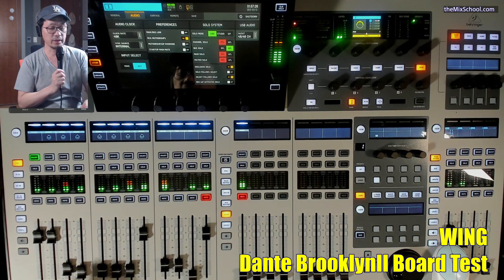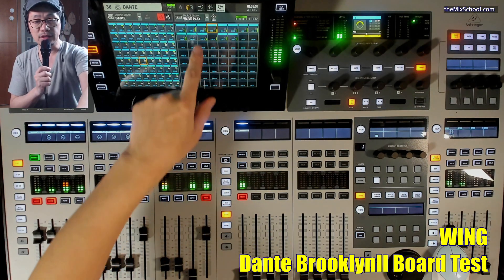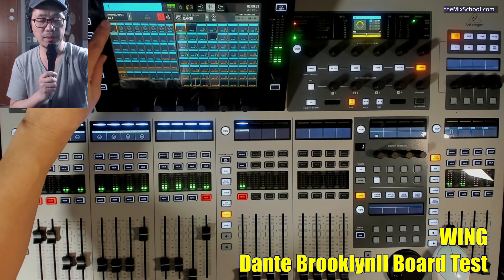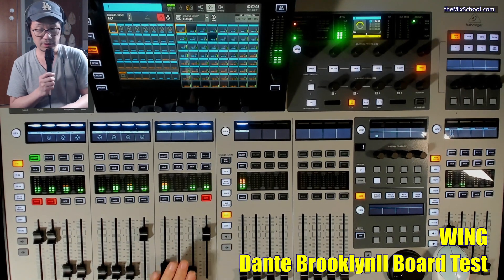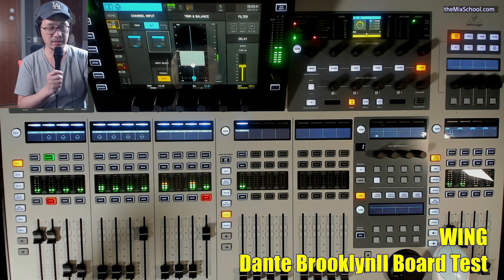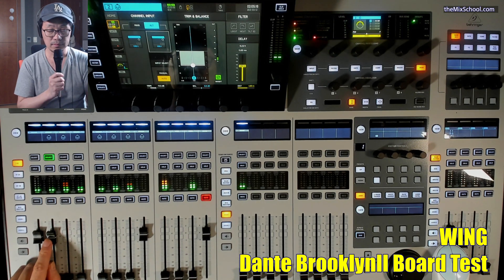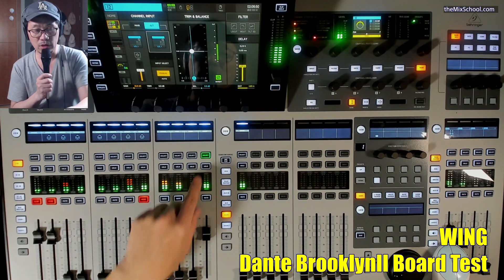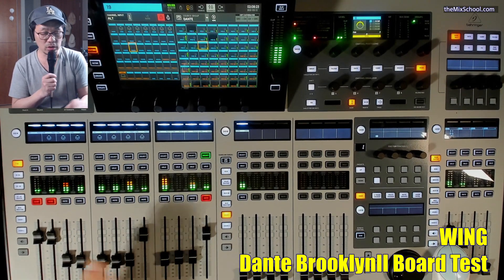WING Internal Dante Board Test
Using internal Dante Board. 14 Multitrack from WLive spreaded to 64 channels on Brooklyn II card, uploaded to Dante Network, then using DVS on Macbook Pro transmitted 64 tracks to Logic Pro X. Direct 64 track signal signals individually uploaded to Dante Network using DVS, Brookly II board on WING downloads 64 channels then routed to WING mixer channels mono's and stereo's for whole 64 channels. Using USB audio interface on WING feed master out to PC(OBS) and monitor out from OBS back to WING, using monitor section to my Headphone. Microphone also connected to Local input on WING, send to Dante Network, go thru Logic Pro X, feed back to Dante, WING, OBS, Back to WING to my headphone. Not bother-able latency exist.

Also, check latency on whole signal path. 13.50ms is right amount.